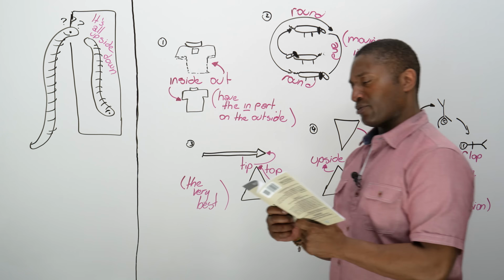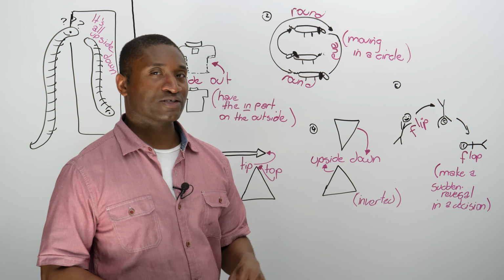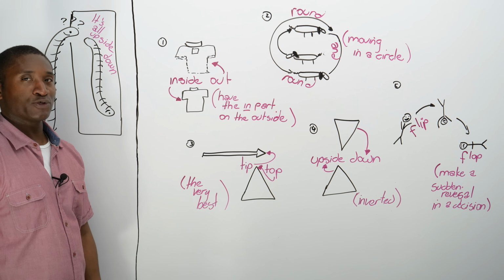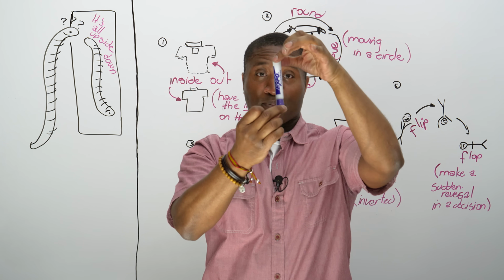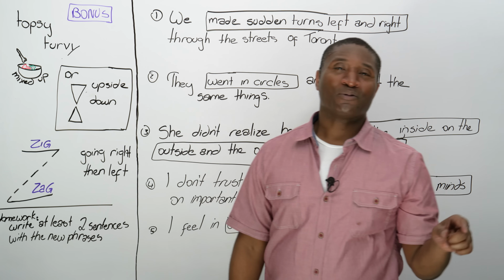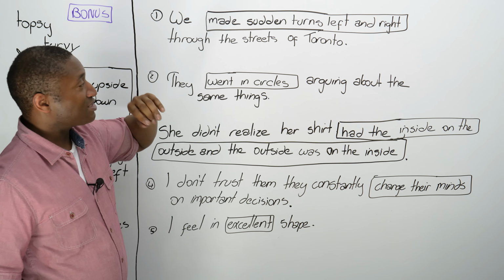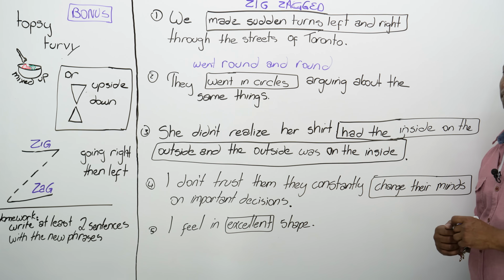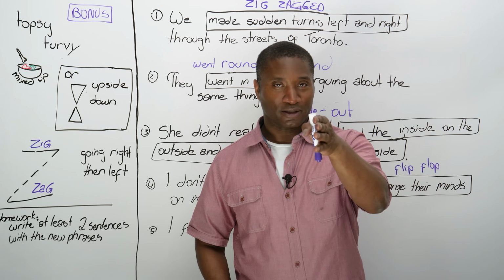5 Common Direction Phrases in English: UPSIDE DOWN, INSIDE OUT...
I have put together a vocabulary lesson on five phrases of direction in English. I will teach you the meaning of “inside out”, “round and round”, “flip-flop”, “upside down”, and “tip top”. Phrases of direction are useful because they express the direction of moving objects, but can also express the way in which abstract ideas change. For example, a fish will “flip-flop” on the ground, and you may flip-flop on choosing a restaurant for dinner. This means it is difficult for you to decide. I am here to help you make sense of this topsy-turvy topic. Watch all the way to the end because there will be two bonus phrases for you to learn that will help you sound like a native English speaker.

TRANSCRIPT

I'm having a hard time reading this book, E. It's all upside down. Oh, you're having the same problem. Hi. James from engVid. E and I are having a problem because he's looking at himself in the mirror, and his head is in the wrong place. His head should be here, but it's on the bottom. And I'm reading this book and I don't understand the words, because the words are in the wrong place; they're all upside down. You know what? That's probably one of the phrases that we use in English that confuses many people who are learning the language, because the words are all, well, kind of topsy-turvy. You know? Don't make sense.

Today's lesson, I'm going to show you five common things that we say, and they are direction related, which they do give us an idea of what direction things are going in, except we often say it without thinking that you won't understand because we use them only in this manner, in a certain way. Let's go to the board and take a look.

E's having problems because his picture or his mirror is upside down. My book was upside down. What does that mean, exactly? Let's start with the first thing. I've got one "inside-out". Here's my shirt. I was going to wear it, but you can see it. This is the right way to wear the shirt. When it's inside-out, you will notice... There we go. Now it's the wrong way because you can see the label. Have you ever worn your shirt inside-out by accident, and someone has to go: "Ahem. Your shirt's inside-out"? You're like: "Oh god! It is! It's terrible! I never thought about it!" it means the in part is on the outside.

Funny enough, this is usually when people wear their clothes incorrectly, but we have another way of using it. When you say: "I know something inside-out", it means: I know everything about it because I know every small part, from the inner part - the smallest part to the bigger part. So, I say: "I know this book inside-out." I know everything about this book. So, listen for context, because if they: "Hey, son. Your underwear is inside-out", it doesn't mean: You know everything about underwear; it means you should take it off and put it on properly. Okay? But if you know a book inside-out... You see this? This is the outside of the book; this is the inside of the book. So, when saying: "I know this book inside-out", it means I know all of the information on the inside, right to the outside. Cool, huh? One thing and you've learned two things. Let's see what else we can learn. So, listen for that when English people speak. They go... If they say to you: "I know everything about this company inside-out; I know everything about this company, from the floor, who cleans it, how they make the money - I know everything." But if my shirt is inside-out, I need to go home and change. I like that one.

Let's look at number two. Round and round you're calling me, doo-doo-doo-doo-doo-doo-doo. Dah-dah-dah-dah. Dah-dah-dah... Yeah, it's an old song. Yup. Anyway, that's a song. "Round and round", it means to go in a circle, moving in a circle. If you say: "We've had this conversation for, like, 20 minutes, and we're just going round and round the same things", it means the conversation isn't getting any... Nothing new is coming; we're just talking about the same things again, and again, and again. Like a CD. Hopefully you know what a CD is, because everyone streams now. Or a DVD, it goes around and around. So, a lot of times, in English, people go: "We've been through this before; we just go round and round the same conversation." It means: Nothing is new; we just move in a circle, like my poor dogs who are confused and going in different directions. And they're like: "Round and round. No, that's not round; it's the..." Yeah. You got it. Okay.

Number two. So, things, when you hear a Canadian or a Canadian English person... English speaker go: "Why are we going around and around the same thing?" They should say "round in a circle". They won't say "circle", usually; they'll just say "round". […]